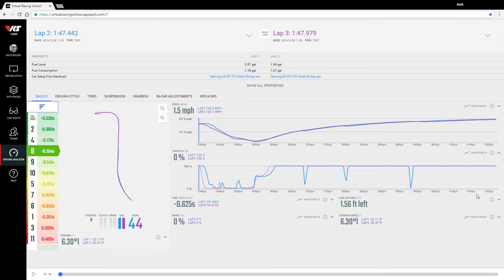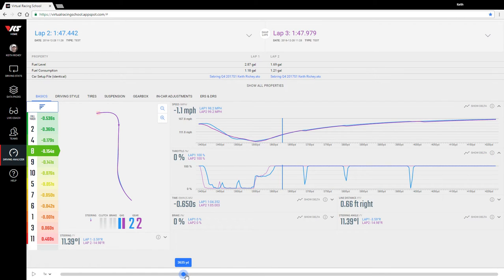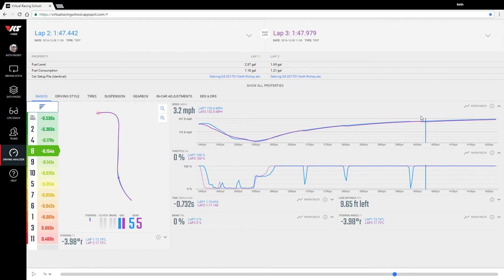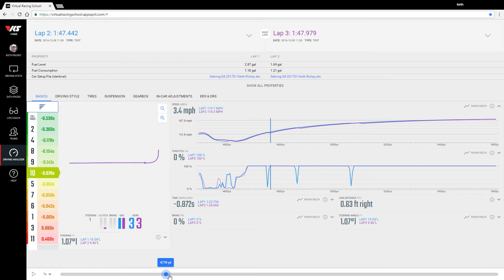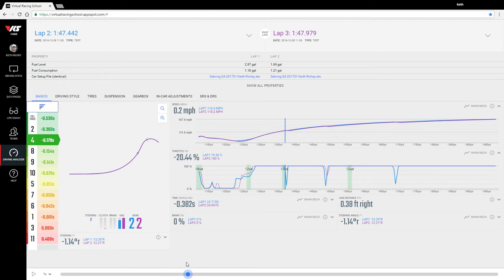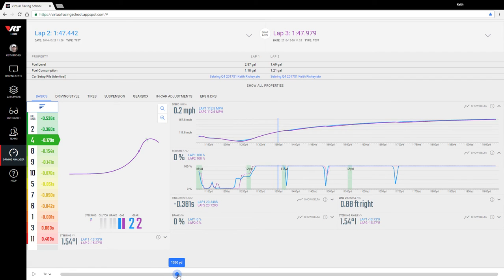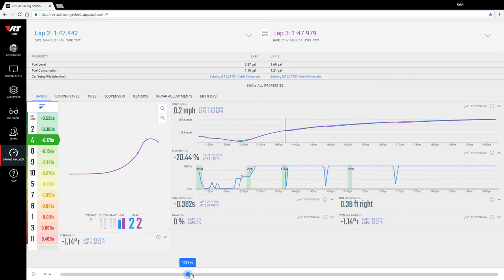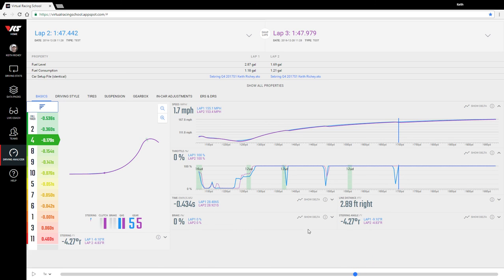iRacing Comparison in VRS - Nissan GTP ZX-T Shift Technique Part 1